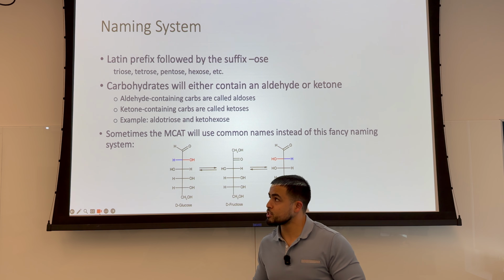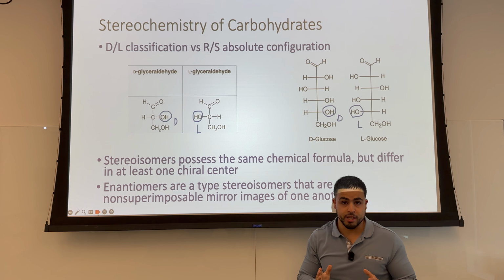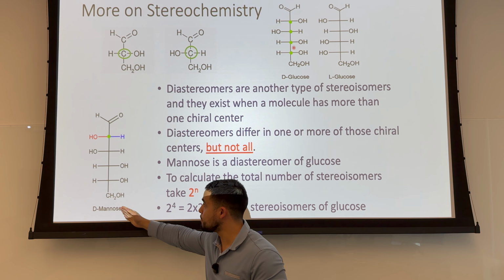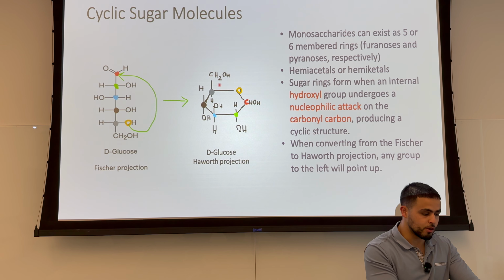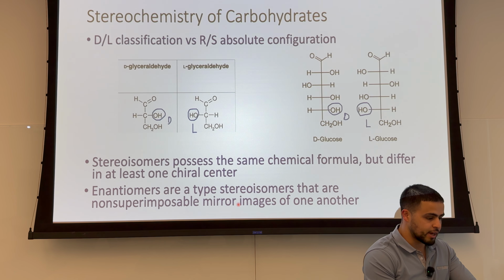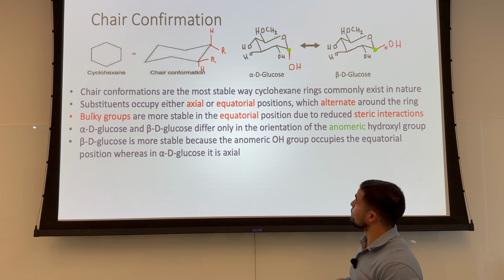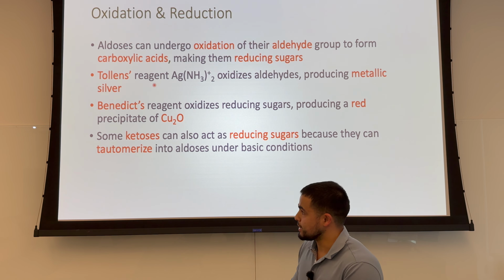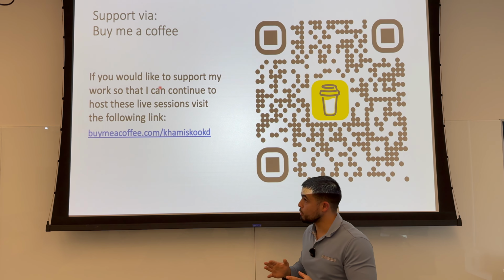Carbohydrates: Monosaccharides | MCAT Biochemistryccharides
In this video, we’ll explore the structure and function of monosaccharides, including aldoses vs. ketoses, trioses through hexoses, Fischer projections, and the key structural features tested on the MCAT. By the end, you’ll understand how monosaccharide structure relates to function and be prepared for MCAT-style questions.